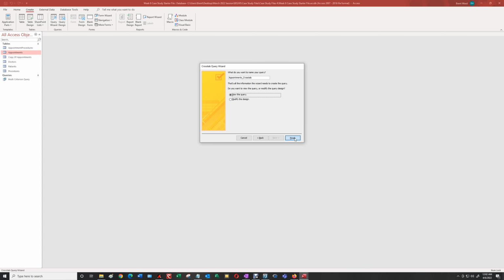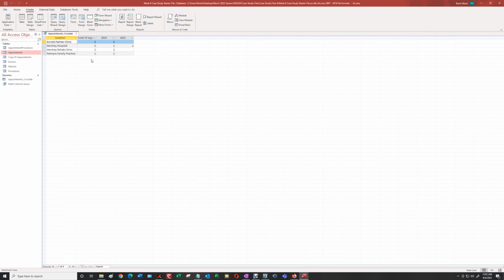Case Study 2 CrossTab Query